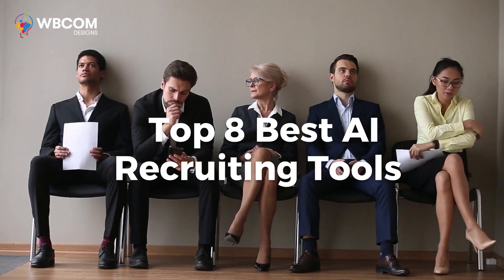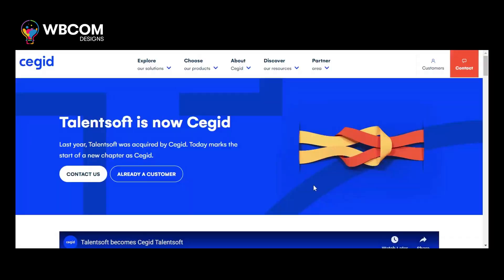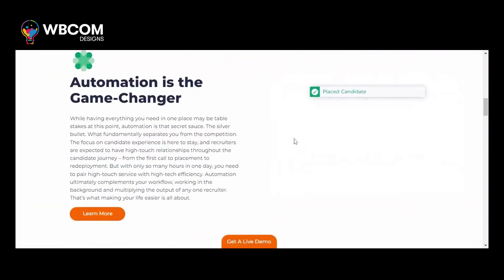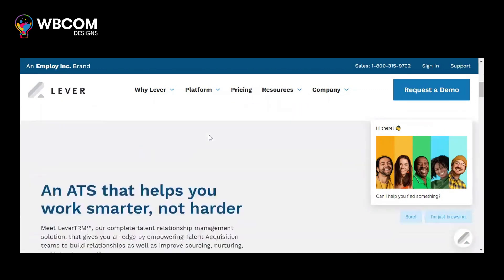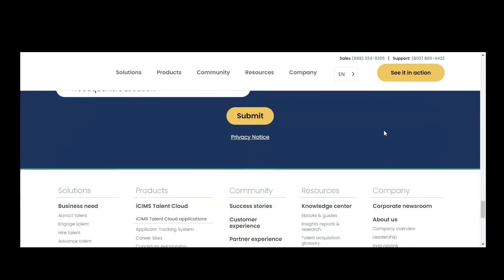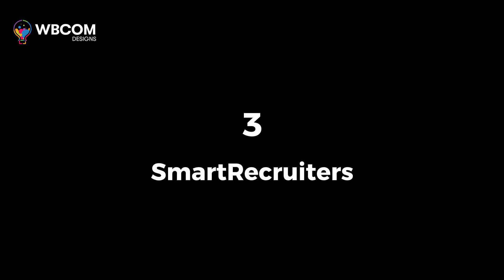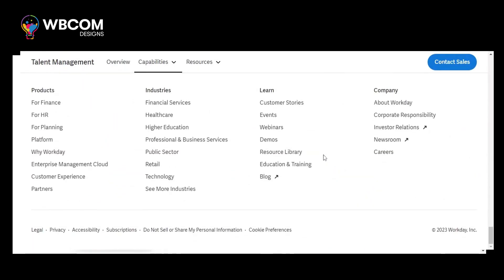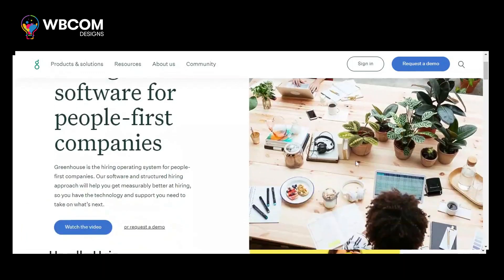Best AI Recruiting Tools Of 2023 | Top 8 AI Recruiting Tools to Make Your Hiring Process Easier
Timecodes:
00:00:00 - Intro
00:00:10 - Talentsoft
00:00:22 - Bullhorn
00:00:35 - Lever
00:00:45 - iCIMS
00:00:59 - Jobvite
00:01:09 -  SmartRecruiters
00:01:19 - Workday Recruiting
00:01:30 - Greenhouse
In today’s competitive job market, finding and attracting the right talent is crucial for the success of any organization. However, traditional recruitment processes can be time-consuming, labor-intensive, and prone to human biases. This is where Artificial Intelligence (AI) recruiting tools come into play.